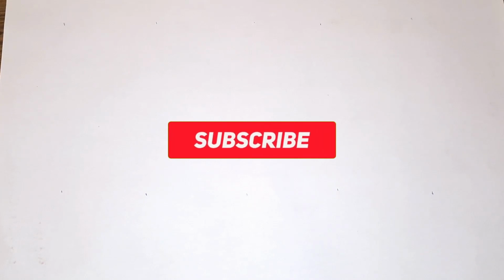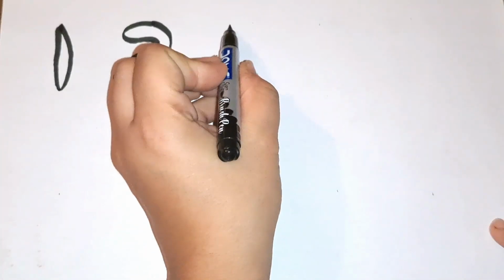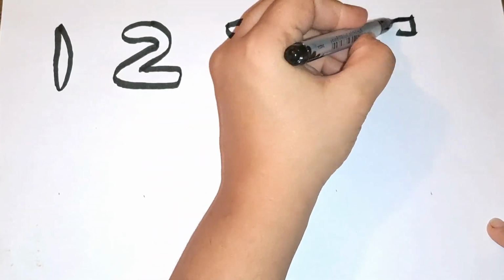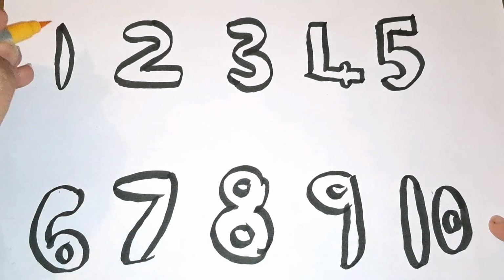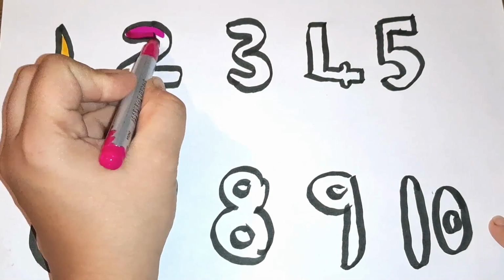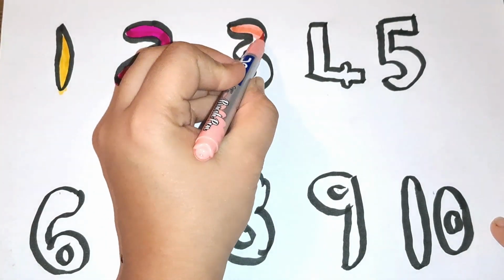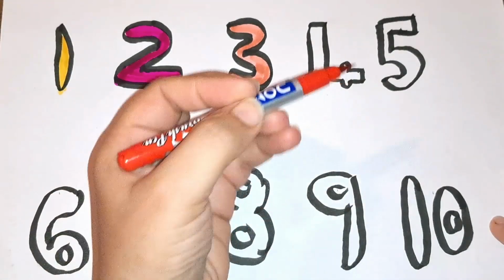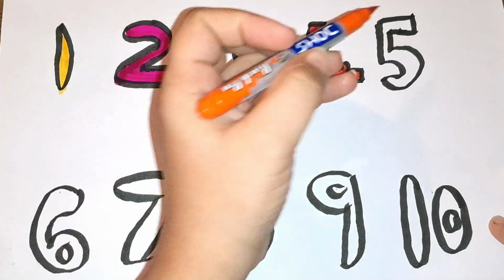Counting Numbers 1 to 10, for kids ,1 to 100, Learn to count numbers 1 to 50 छोटे बच्चों की पढ़ाई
Counting Numbers 1 to 10, for kids ,numbers1 to 100, Learn to count numbers 1 to 50 छोटे बच्चों की पढ़ाई
Counting Numbers 1 to 10, numbers1 to 100, Learn to count numbers 1 to 100 part 1